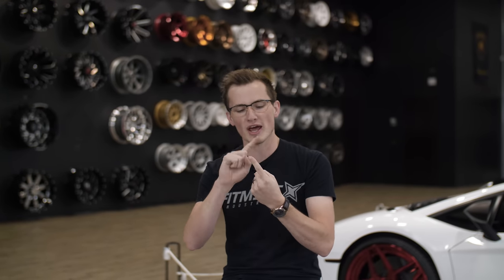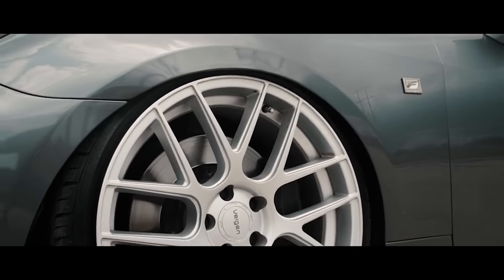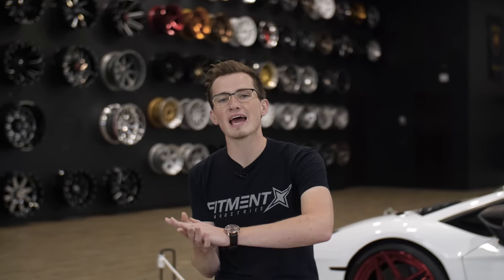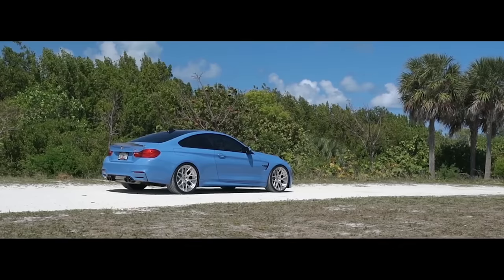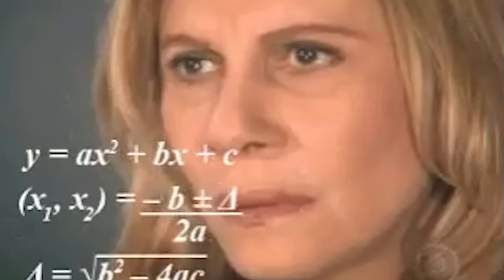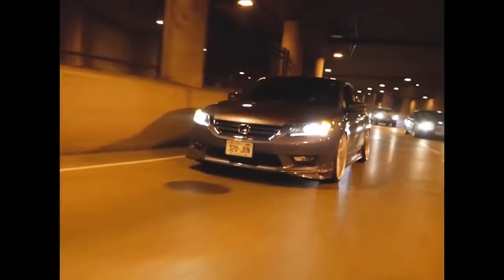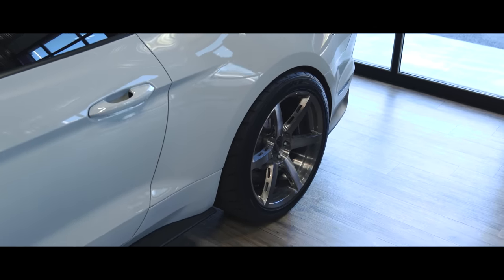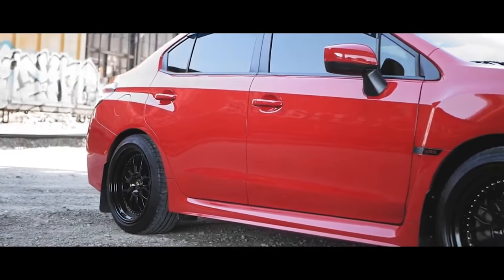4 Different Styles of Fitment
Have you ever wondered what fitment is? Today we sit down and look at 4 different types of fitment to help you understand and decide which style suits you.

Additional Content
@Christian Ngo
@Semuc K.